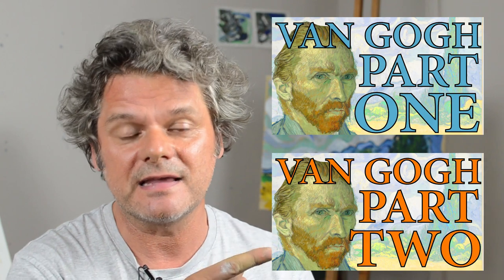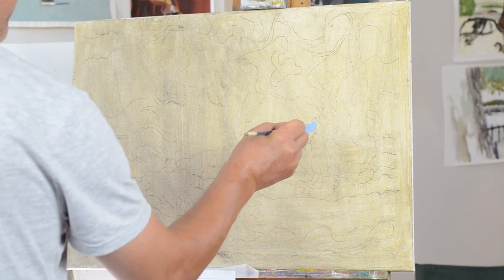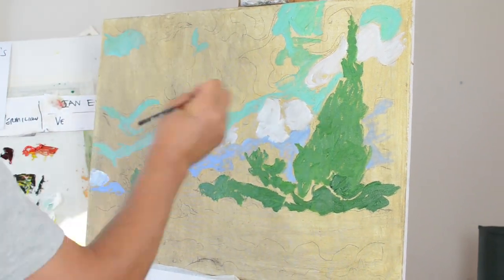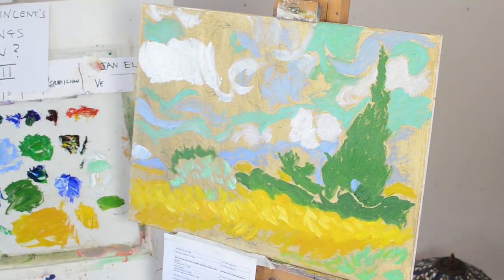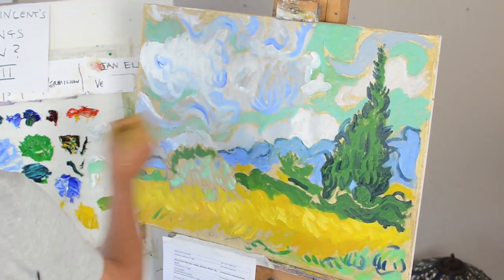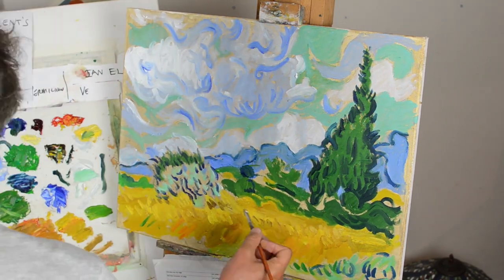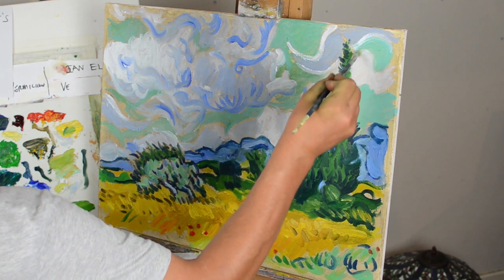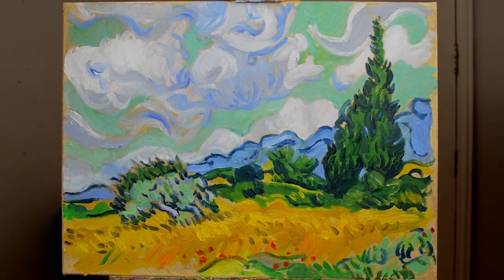How Van Gogh Painted 'Cornfield, With Cypresses': Technique and Time-lapse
In this addition to my series on van Gogh, I paint a copy of 'Cornfield, With Cypresses' to show you how Vincent's technique contributed to the magic of his paintings.

Working on top of a ground, using dry brush work to build up layers of colour, drawing with paint, using impasto, creating space through overlaps - we will see how all these techniques combine with his amazing colours to produce such powerful masterpieces.

Time-lapse photography condenses around 4 hours work to just a few minutes while my voice-over explains the different challenges and techniques used at each stage.

This video is part of a short series I have made to help you steal from Vincent - arguably the greatest colourist that has ever lived.